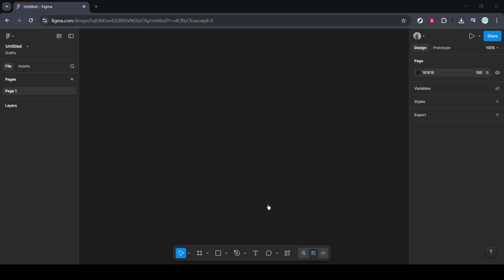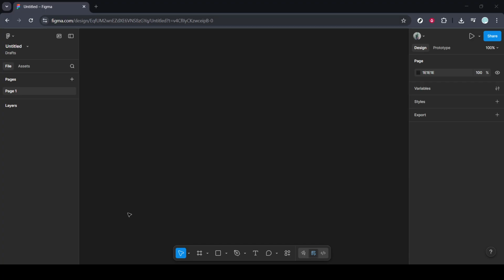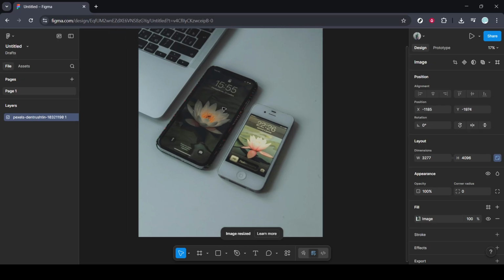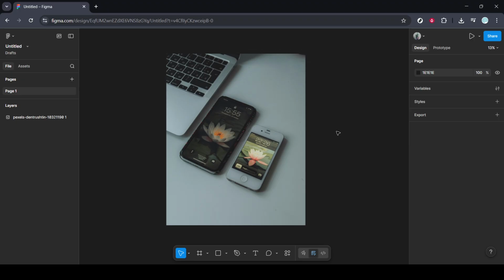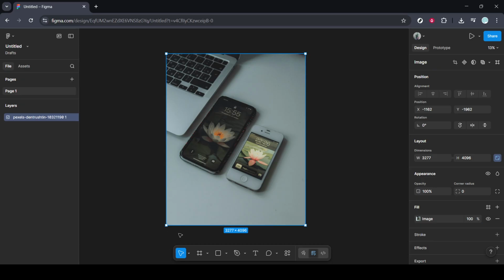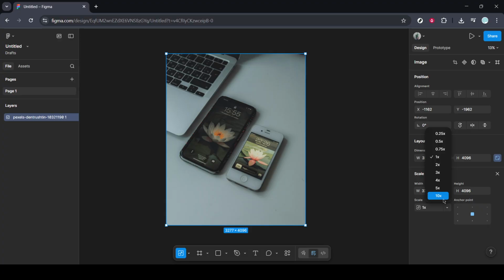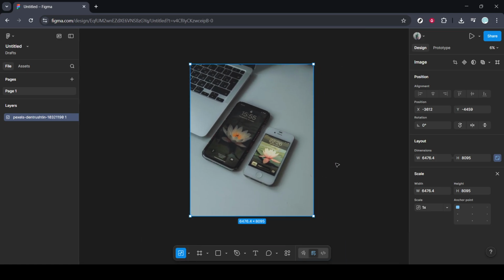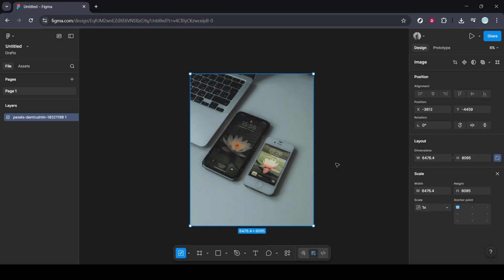How To Resize An Image Proportionally Without Cropping In Figma (Easy Guide)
In this video, we discuss figma basics and how to use the scale tool figma for a figma proportional resize. We cover figma resize image techniques and show you how to manage image fill figma settings to avoid unwanted figma cropping in your figma ui design.

00:00 Intro
00:33 Opening Figma and Preparing the Canvas
00:52 Uploading and Selecting the Image
01:15 Activating the Scale Tool (K Key)
01:42 Proportional Resizing with the Scale Tool
02:17 Conclusion: Effortless Proportional Resizing